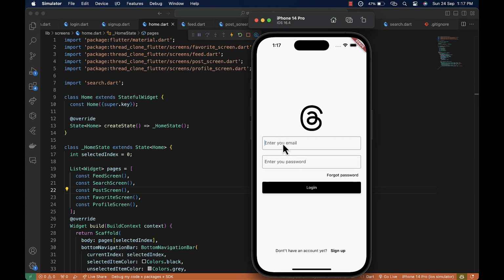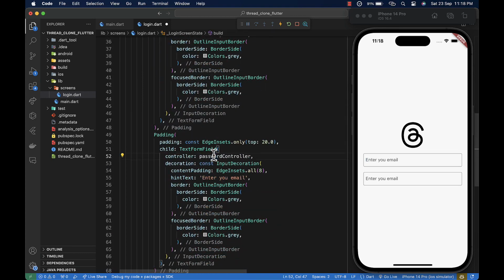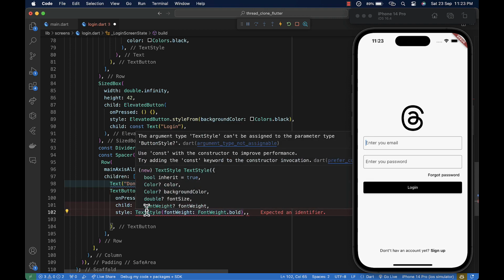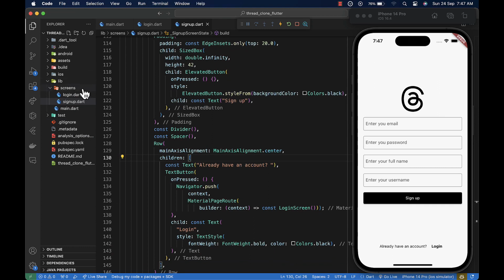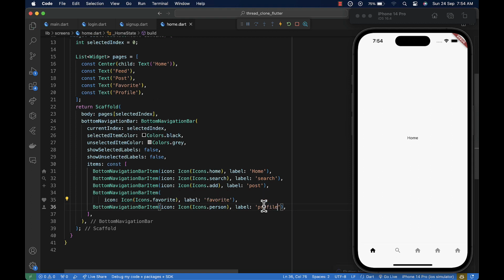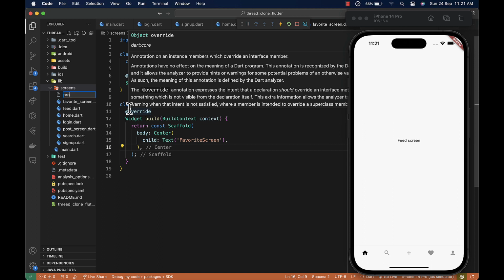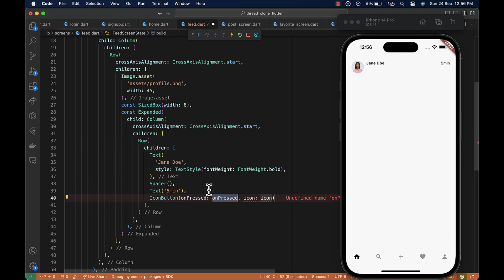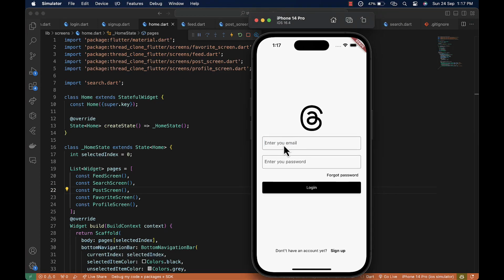Building a Thread App Clone UI in Flutter Part 1 (Login, Signup, and Feed Screen)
Welcome to the first episode of our Flutter development series where we embark on an exciting journey to create a replica of the popular Threads app! In this tutorial, we'll dive into the world of mobile app development as we build the foundation of our Threads app clone.
In Part 1, we'll focus on crafting the essential components: the user-friendly Login and Signup screens, and the dynamic Feed screen. You'll learn how to design stunning user interfaces.

Follow along step-by-step as we bring your app development skills to the next level. Whether you're a seasoned developer or just starting, this tutorial is packed with valuable insights and hands-on experience that will set you on the path to creating your very own mobile apps.